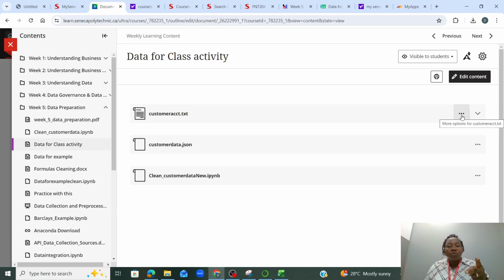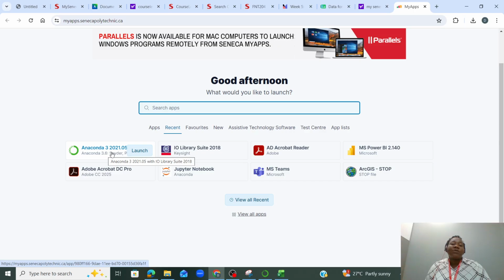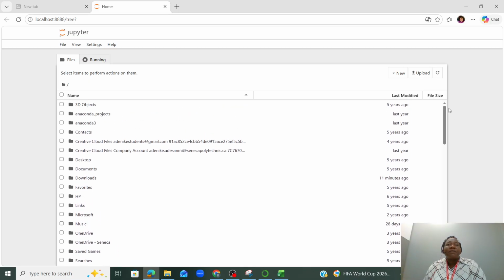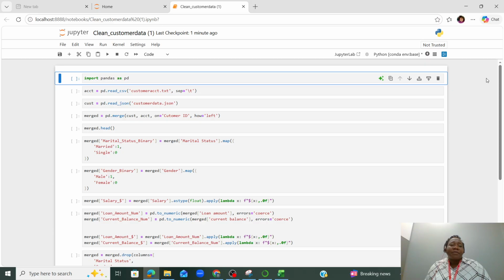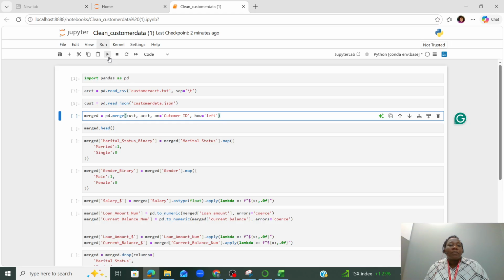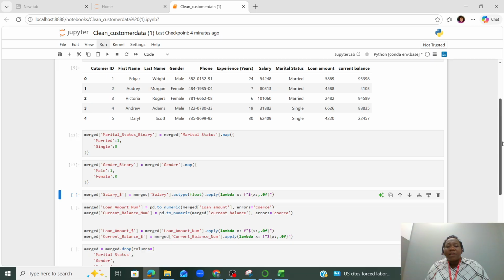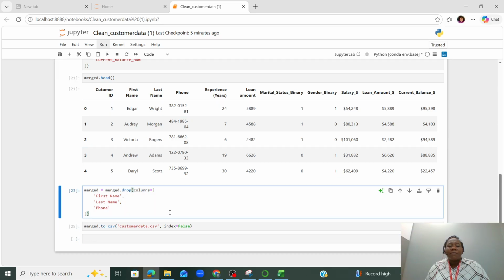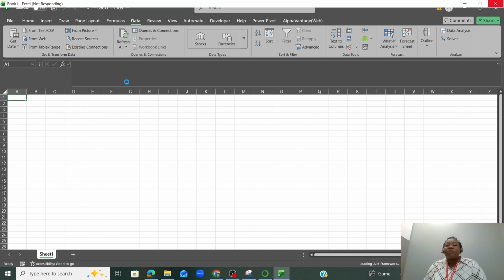Cleaning data in Python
Make-up class for students